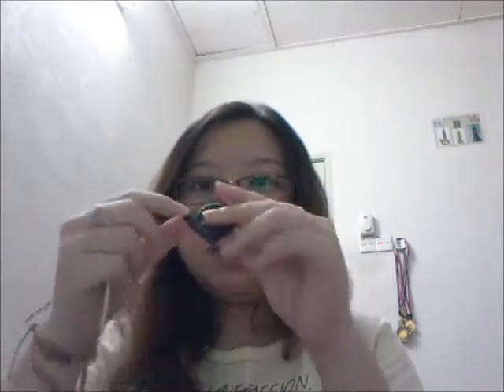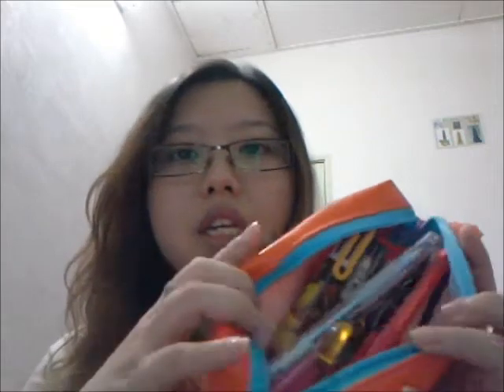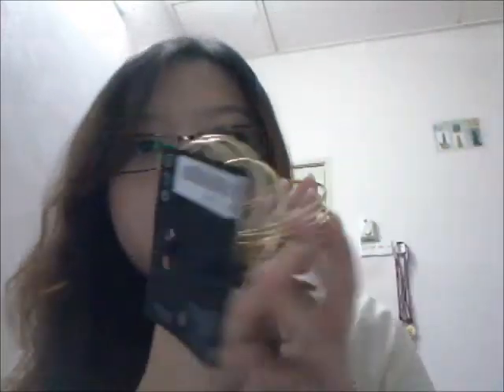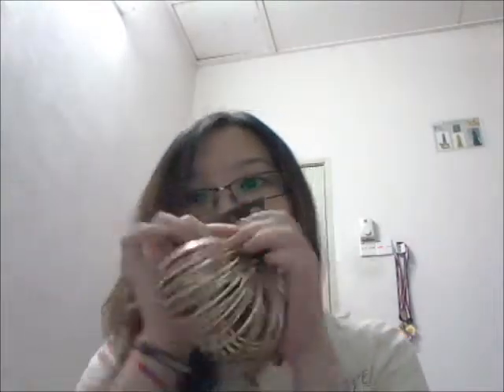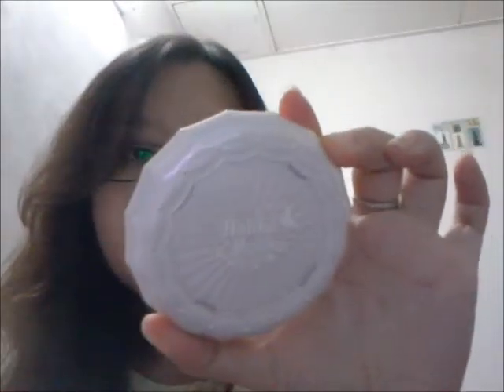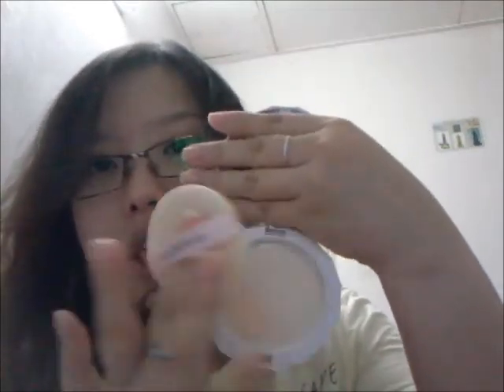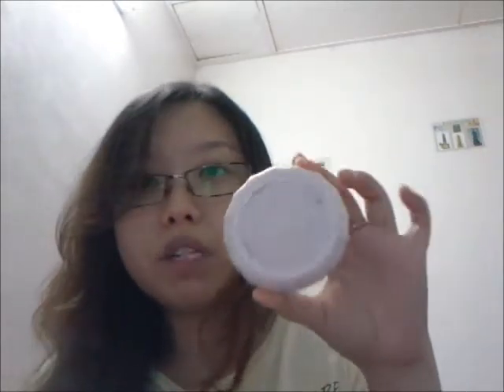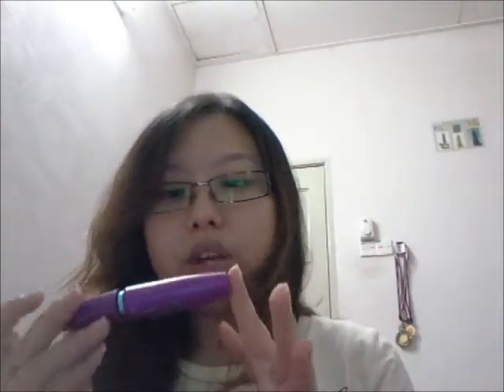Lets Get Jet Set : KL Part 2 & etc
Thumbs up for this video if you like haul